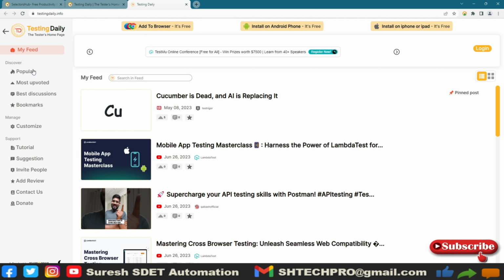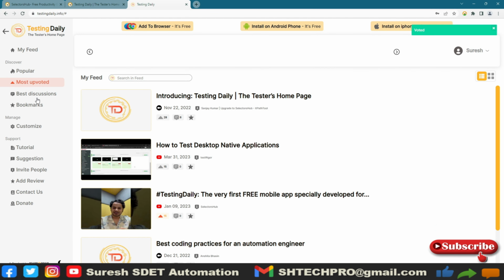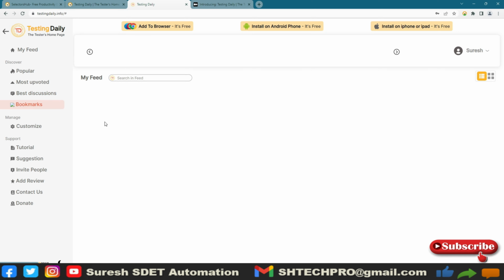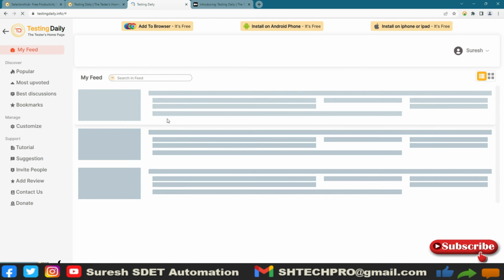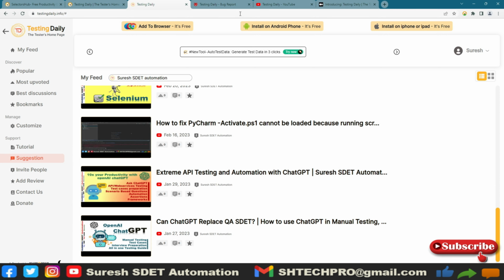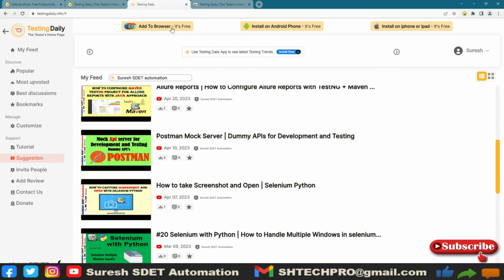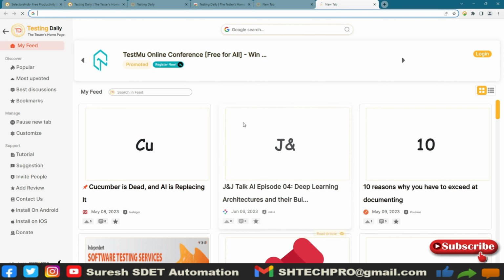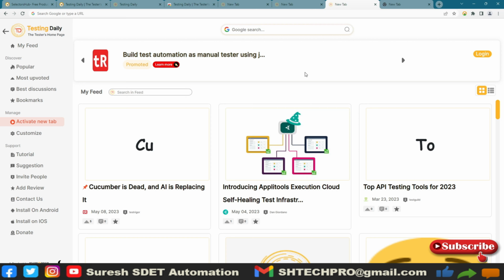Testing Daily is the Tester’s Home Page | Free Community App for QA's | SelectorsHub.com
Testing Daily Download Links.